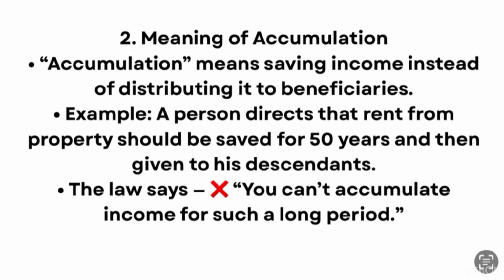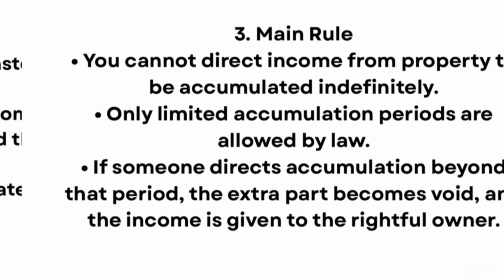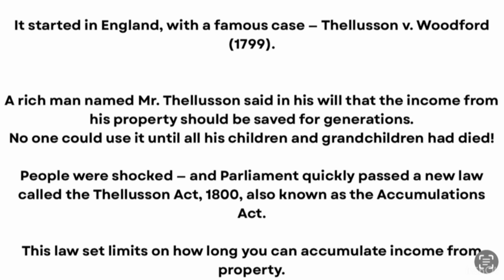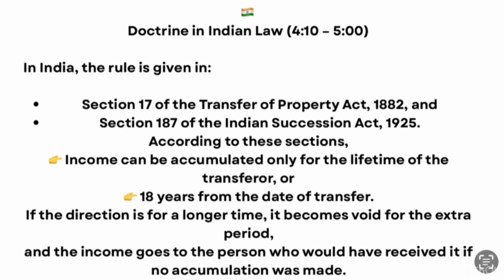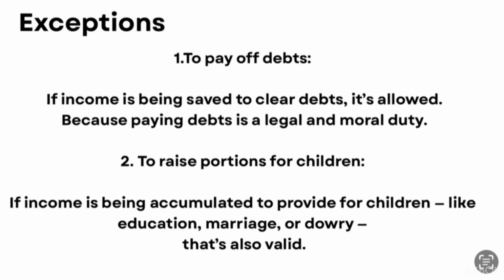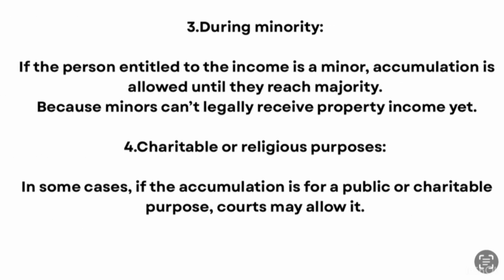Doctrine of accumulation sec 17 and 18 of transfer of property act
Doctrine of Accumulation — Explained Clearly (Property & Trust Law)
Ever wondered why some wills or trusts don’t let property or income be enjoyed immediately, but instead force it to be piled up for years?
That’s where the Doctrine of Accumulation comes in.
In this video, I break down: ✅ What the doctrine means
✅ Why law restricts accumulation
✅ Key legal principles & purpose
✅ Relevant Indian law position
✅ Landmark cases
✅ Simple examples for quick understanding
If you're a law student, judiciary aspirant, or preparing for competitive exams — this will save your time and clear your basics without sugarcoating or confusing jargon.